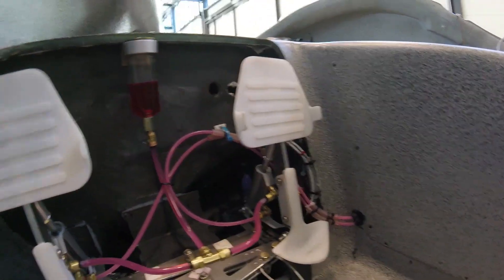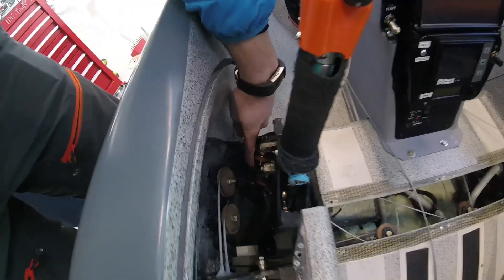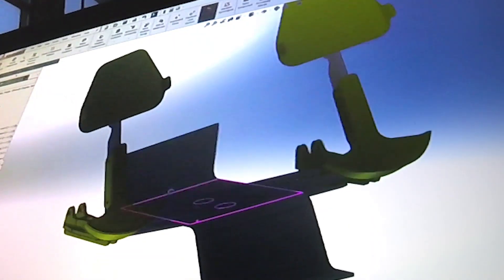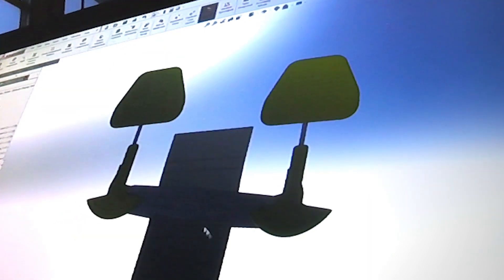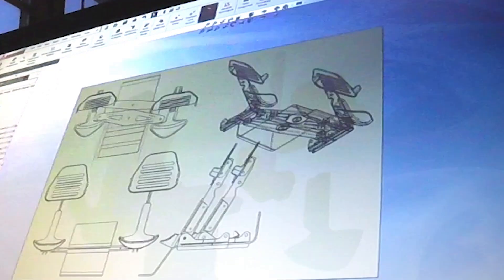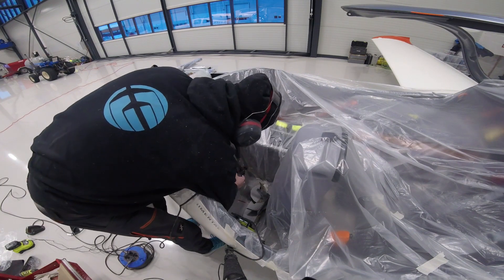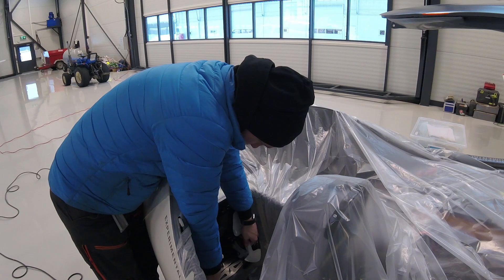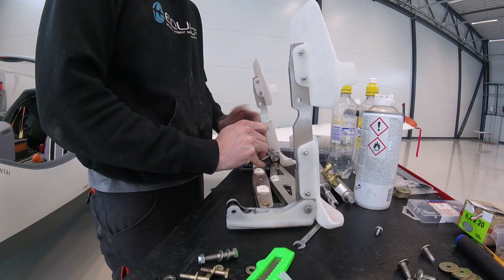Installing pedals ohoy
Status update, containing portions of the process of designing and installing pedals in the prototype.

This change came as a result of the taxi tests where we saw the electric control of the rudder and nose landing gear was not sophisticated enough and would take too long to re-engineer.

Good progress though, and ready to get back out for more ground tests.